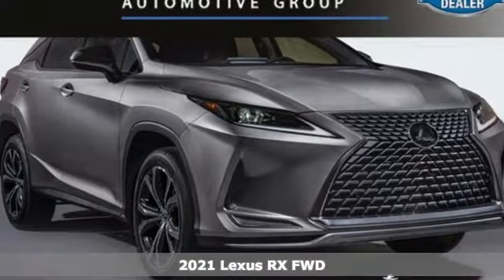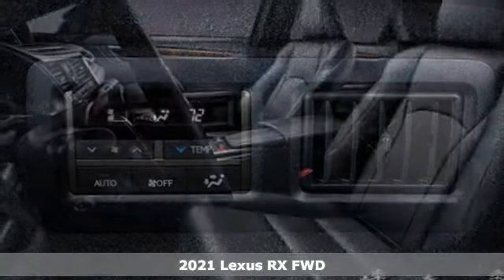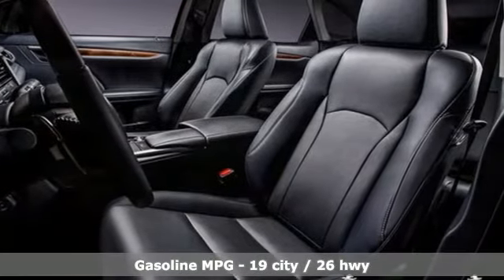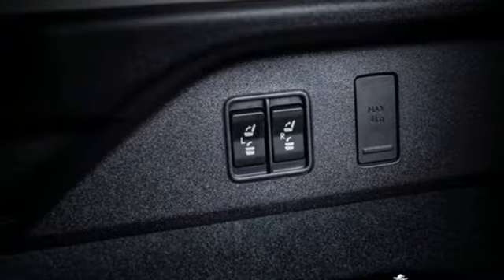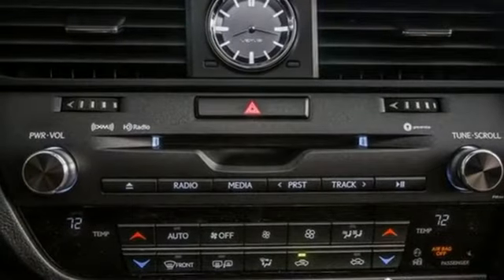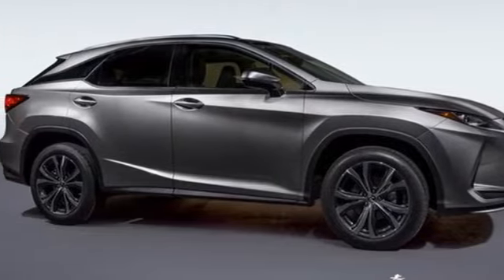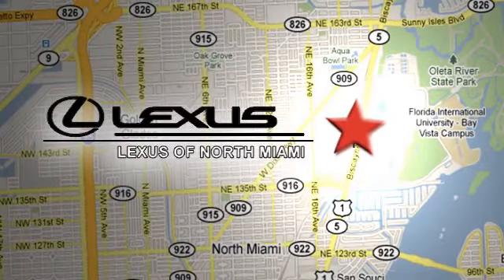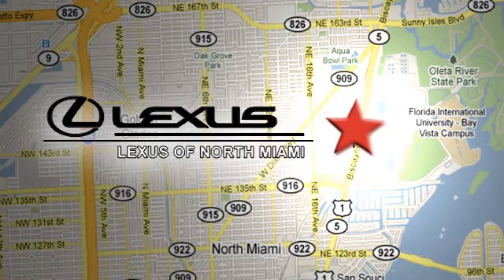New 2021 Lexus RX Miami, FL #21169300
Year: 2021
Make: Lexus
Model: RX
Trim: 350L
Engine: 3.5L V6 DOHC 24V
Transmission: 8-Speed Automatic
Color: Silver
Interior: Blk Nuluxe
Stock #: 21169300
VIN: JTJHZKEAXM2020012
Atomic Silver 2021 Lexus RX 350L FWD 8-Speed Automatic 3.5L V6 DOHC 24V Blk Nuluxe.brbrRecent Arrival! 19/26 City/Highway MPG

Address:
14100 Biscayne Blvd